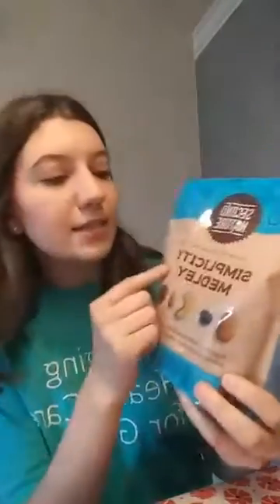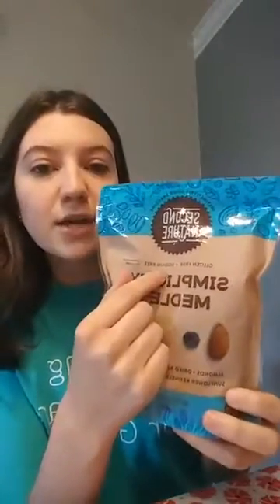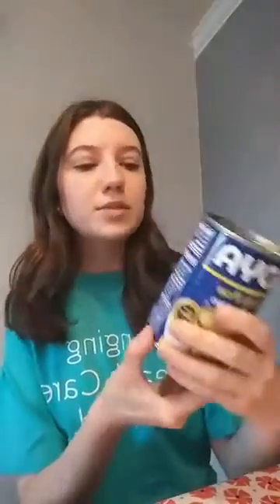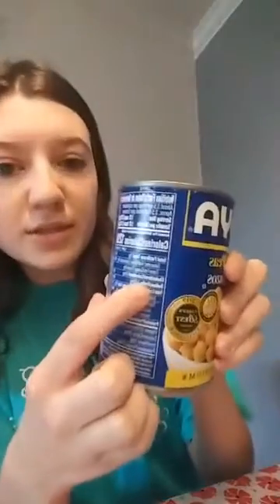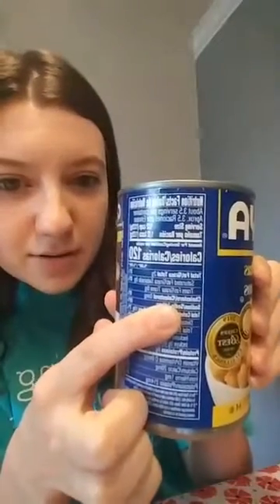Hydration and Salt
Katie, Wellness Coach with the Baptist Y Healthy Living Centers talked about the importance of staying hydrated and reducing your salt intake. She includes some great tips on ways to increase your hydration and keeping your food tasting great!